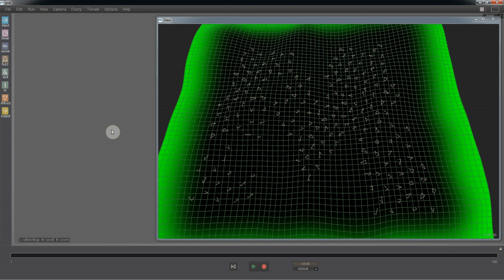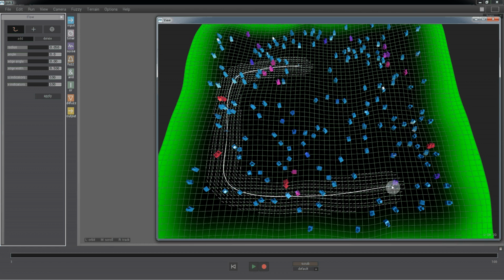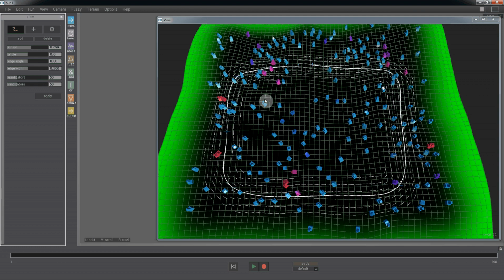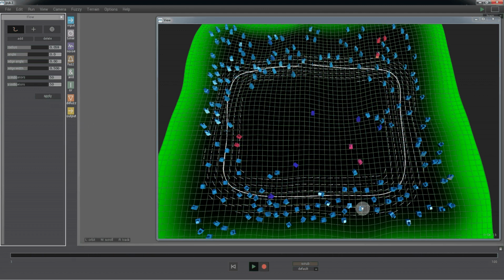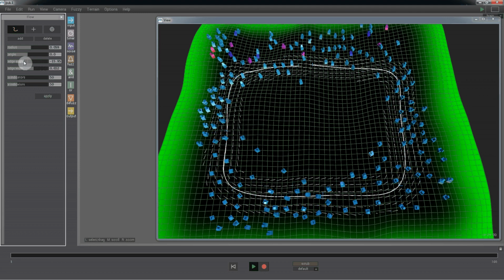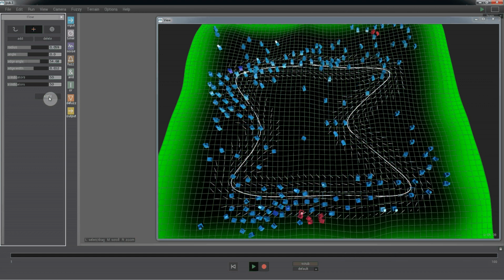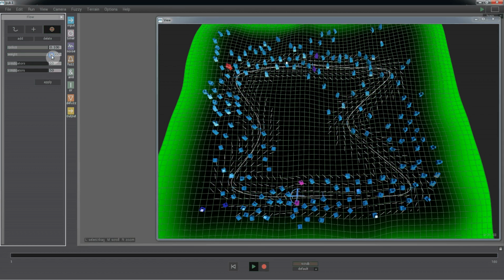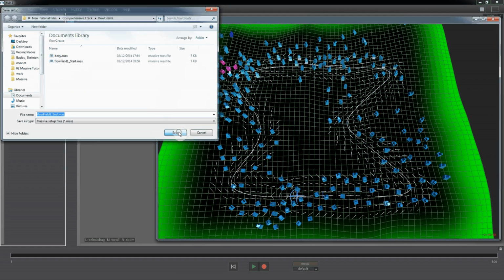2-8a Creating Flow Fields 1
2-8a Creating Flow Fields 1